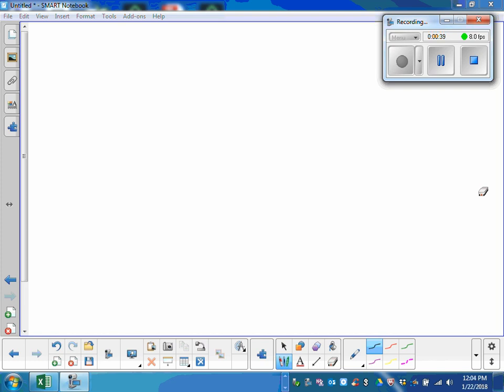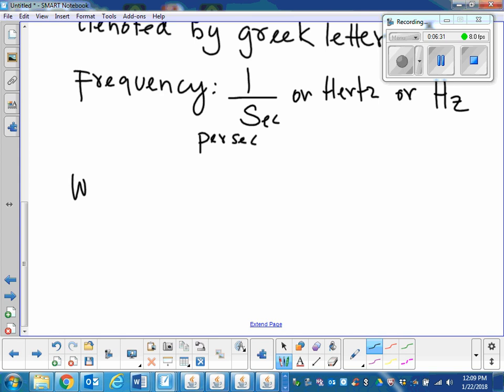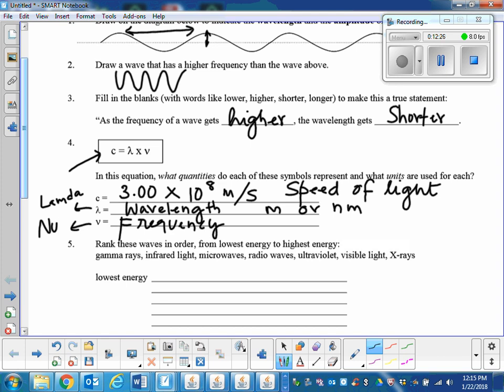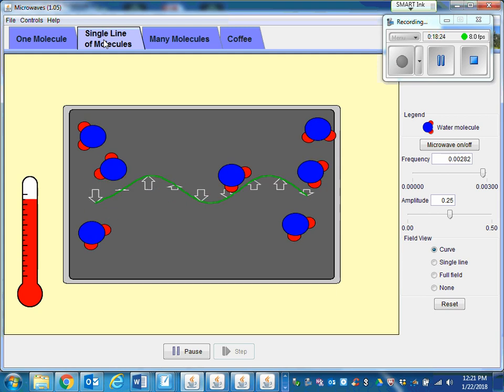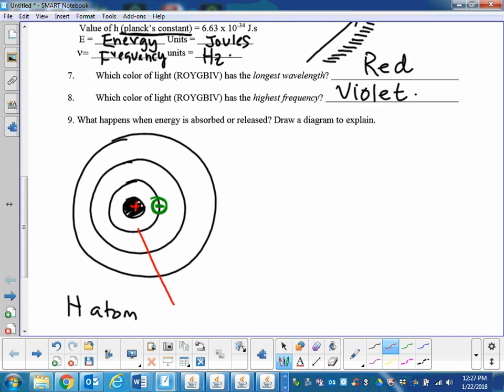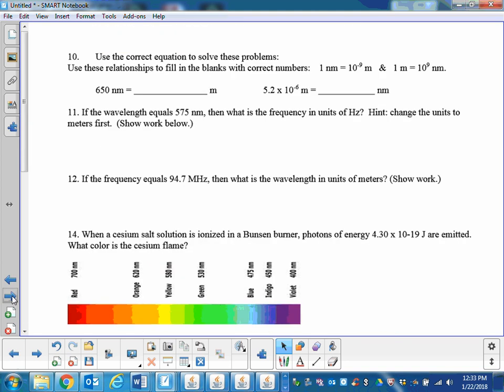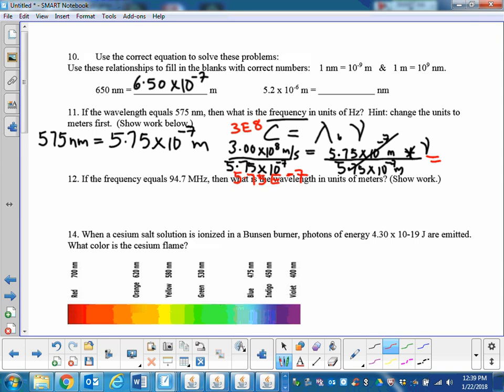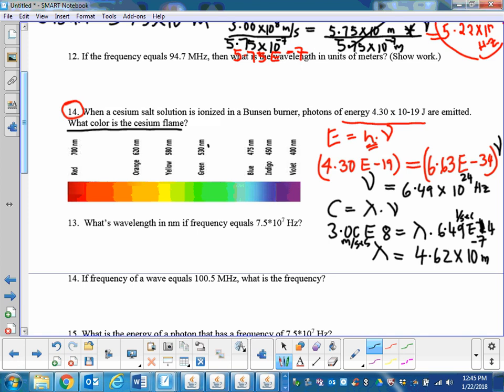Light concepts and problems